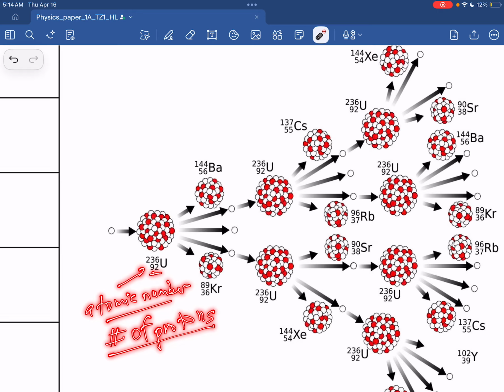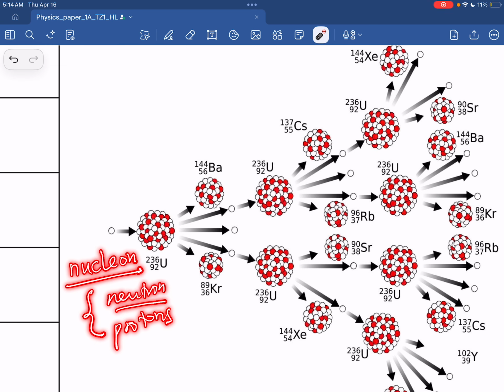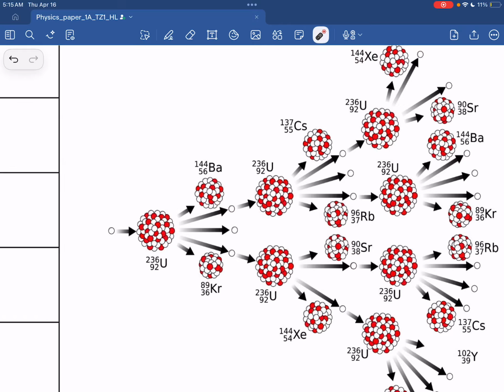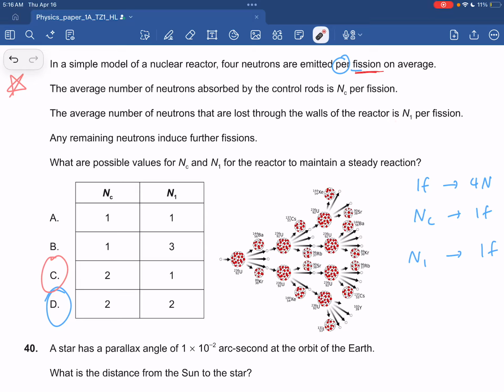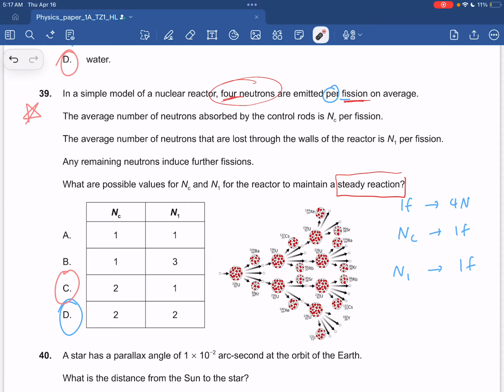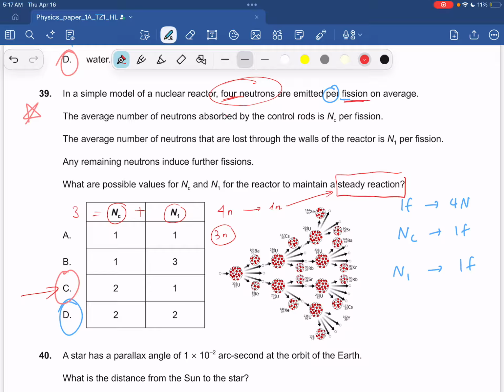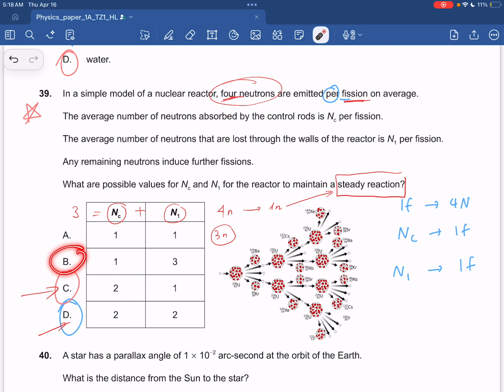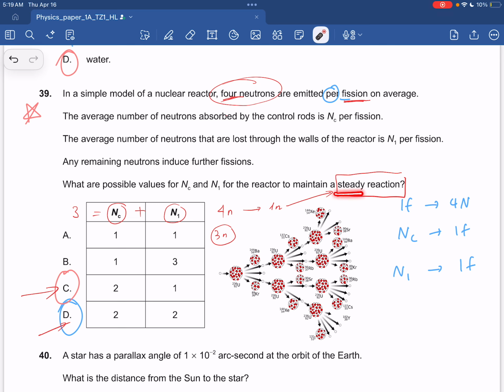Fission in Nuclear Reactor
In a simple model of a nuclear reactor, four neutrons are emitted per fission on average.
The average number of neutrons absorbed by the control rods is Nc per fission.
The average number of neutrons that are lost through the walls of the reactor is N₁ per fission.
Any remaining neutrons induce further fissions.
What are possible values for Nc and N₁ for the reactor to maintain a steady reaction?